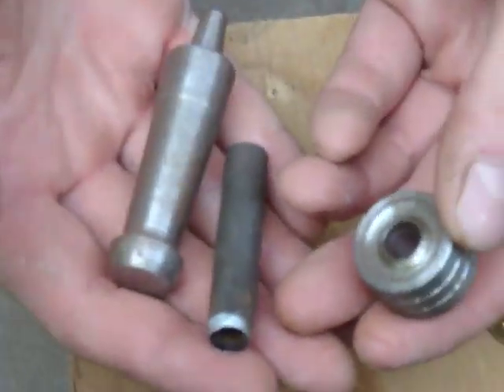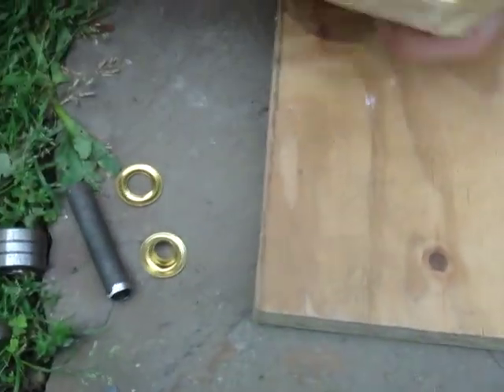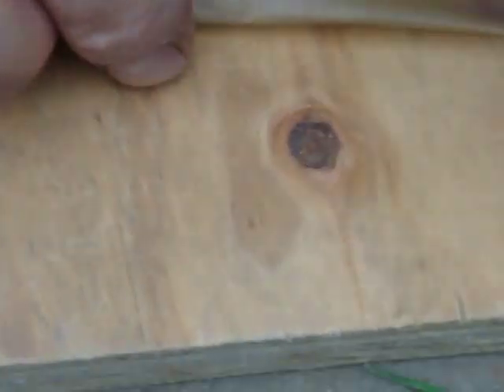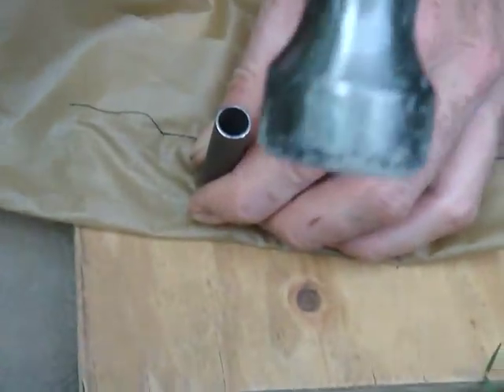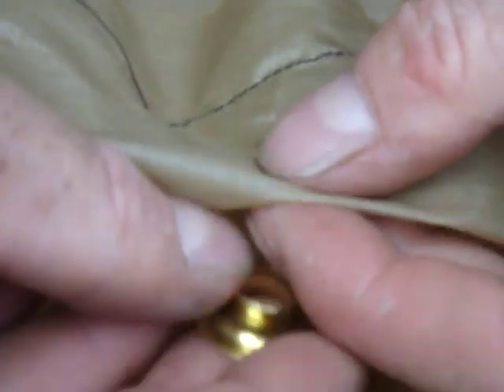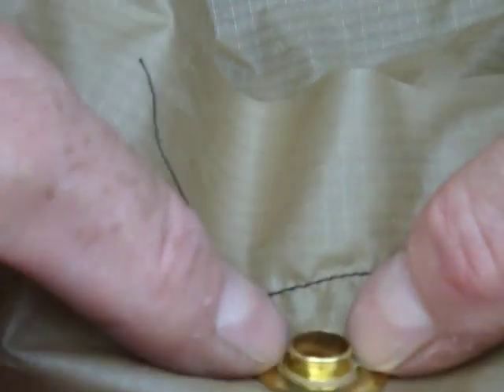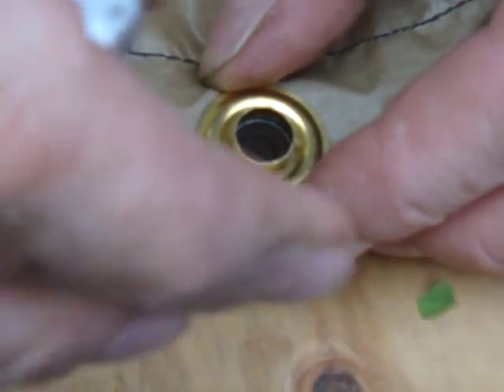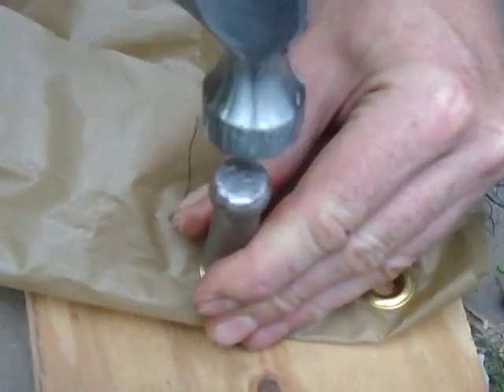How to Insert a Grommet into Some Cloth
Larry shows how to insert a grommet into some cloth using a grommet tool. This video accompianies the instructions How to Make the Bike Wagon Canopy for Xtracycles given